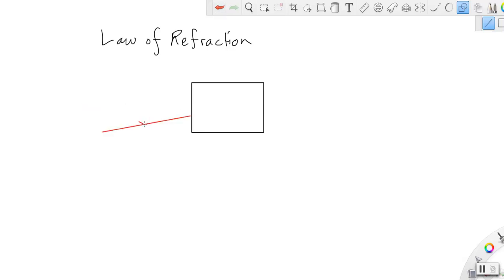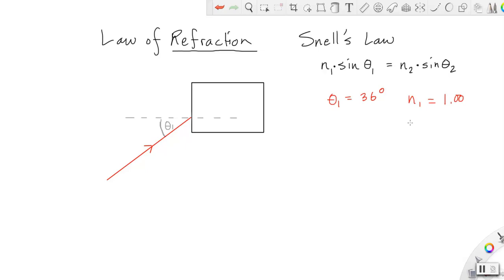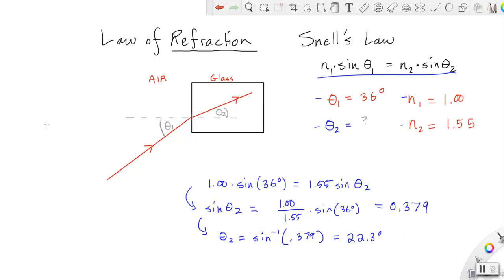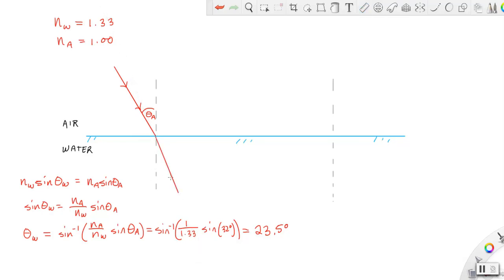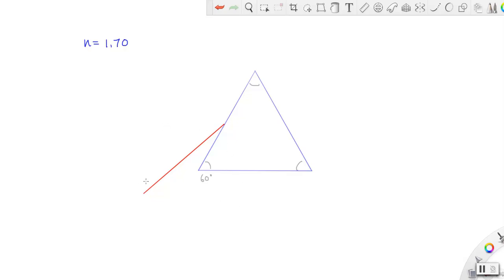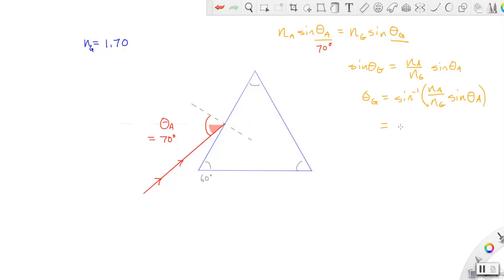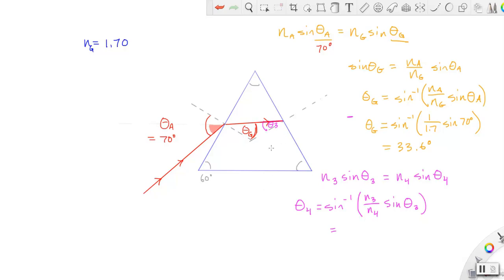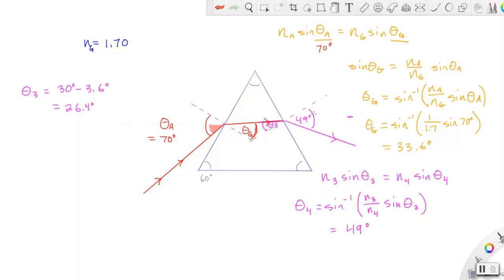Law of Refraction